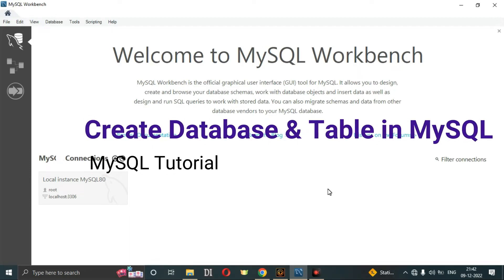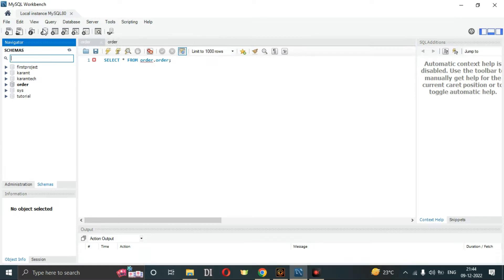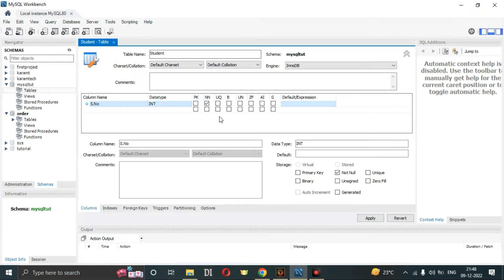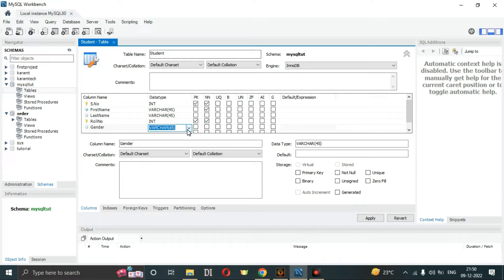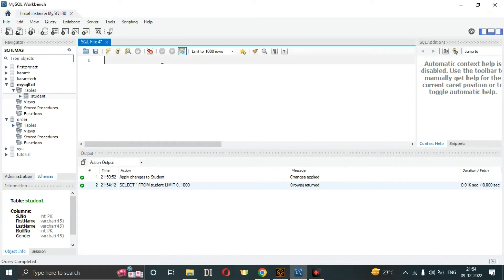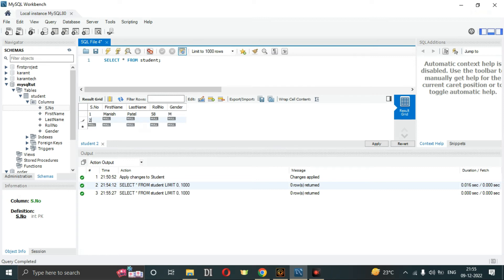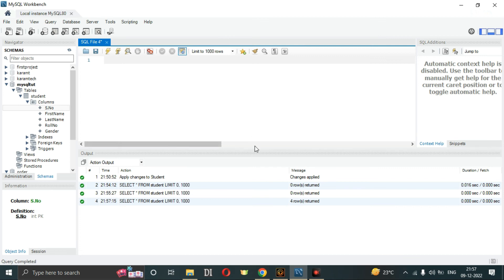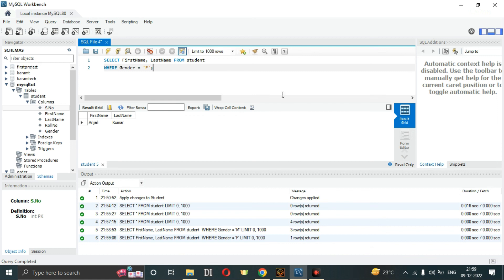How to create database & table in mysql Workbench 8.0.3 | Create Table In Mysql Workbench 8 tutorial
How to create database & table in mysql workbench 8.0 | Mysql workbench tutorial

Topic covered in this video👇
how to create table in mysql workbench using sql query,
how to create table in mysql workbench w3schools,
how to create table in mysql with primary key,
how to create table in mysql with example,
how to create table in mysql workbench using sql script,
how to create table in mysql workbench 8.0 ce,
how to create table in mysql workbench example,
how to create table in mysql workbench 8.0,
how to create a table in mysql